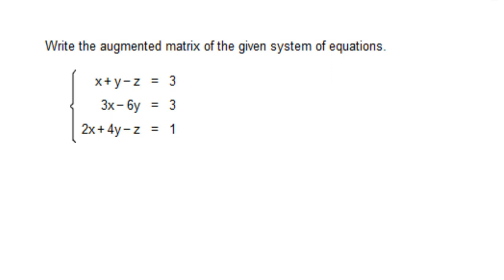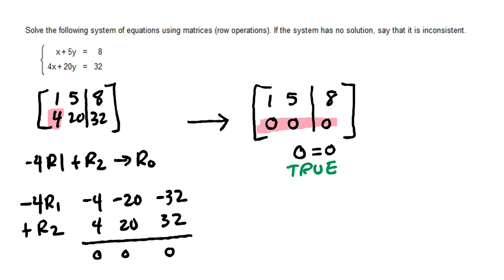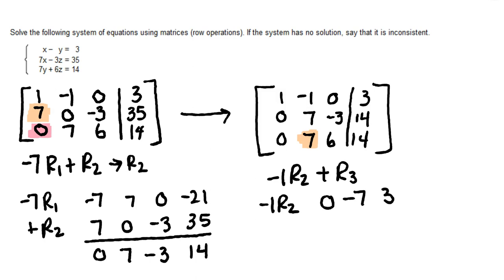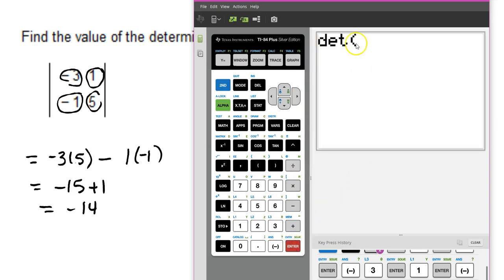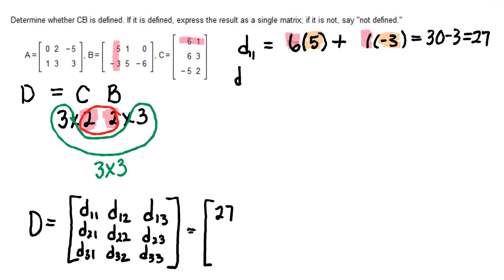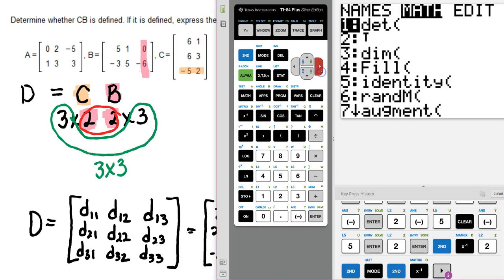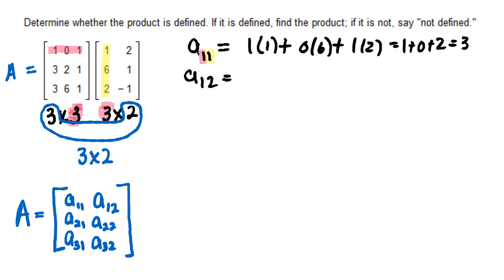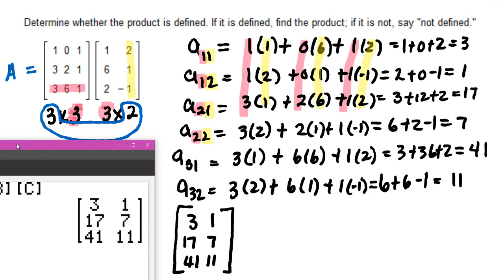MAC1140 Practice Final Exam 31-36